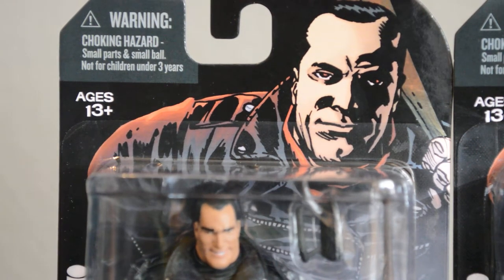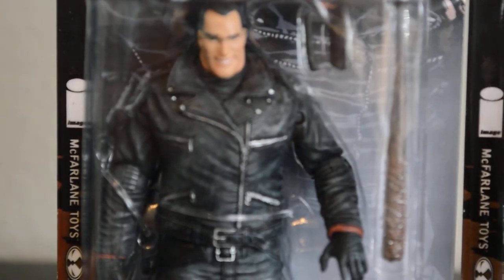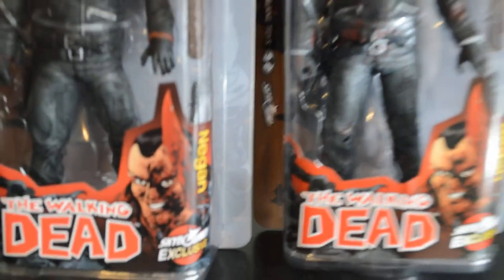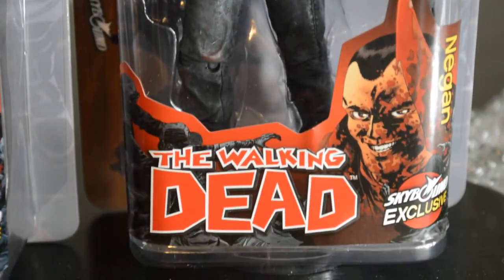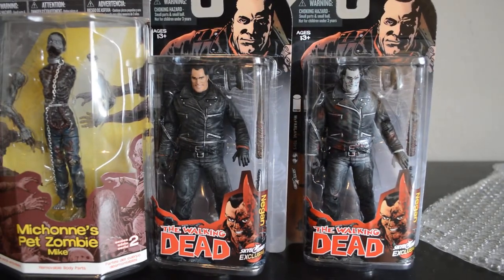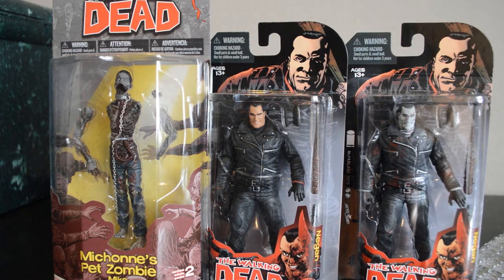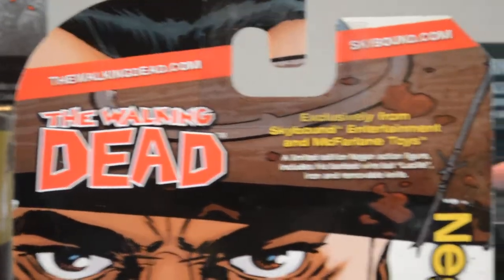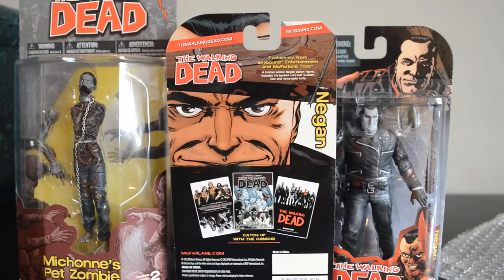The Walking Dead Negan (Color & Black and White) McFarlane Skybound Exclusive Figures